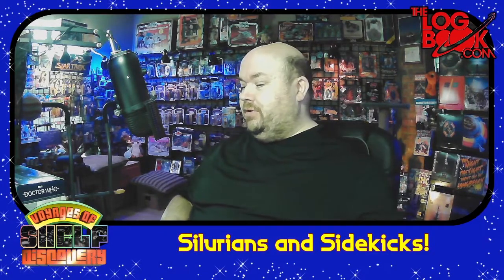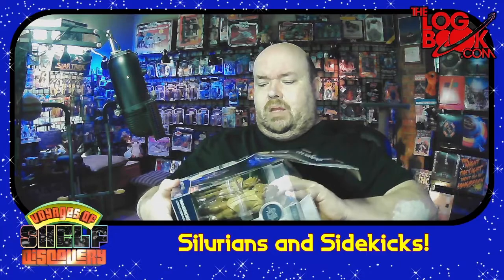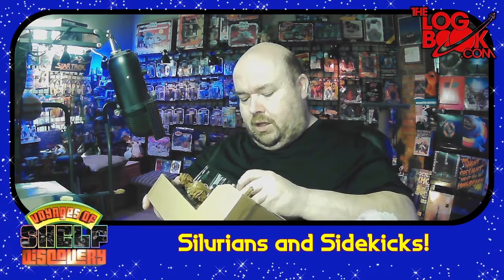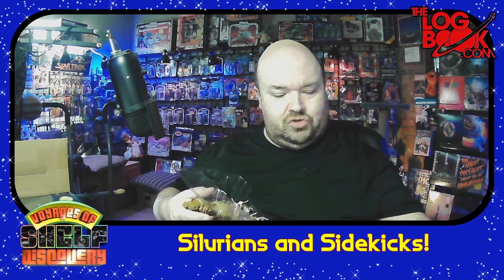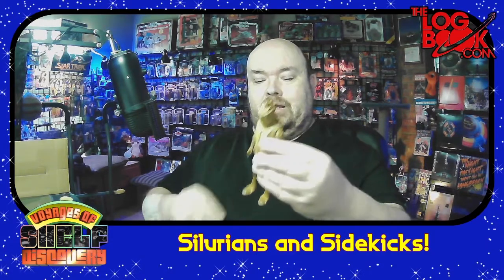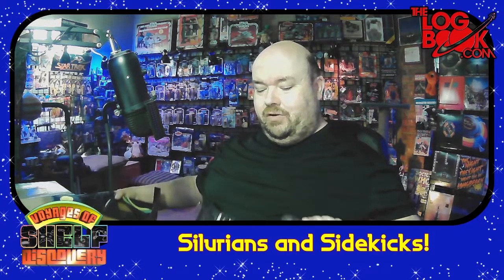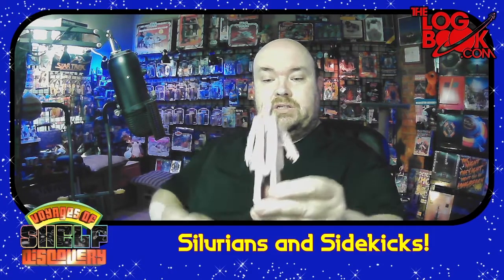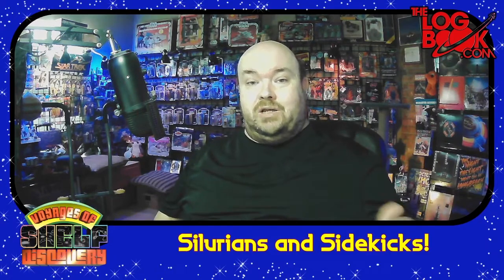Voyages Of Shelf-Discovery 4.7: Warriors of the Deep vs. Companions of the Fourth Doctor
Time to open some boxed sets of Doctor Who figures, pitting a fresh batch of Silurians against...Romana, Sarah Jane, and...Romana?

Want to support more projects like all of the above? Feel free to throw a few coins in the hat - and many many thanks to everyone who has supported theLogBook.com's podcasting and videocasting endeavours!

The theme music "Lowrider" by Jahzzar (CC-BY-SA).